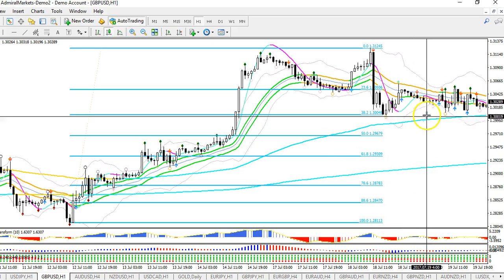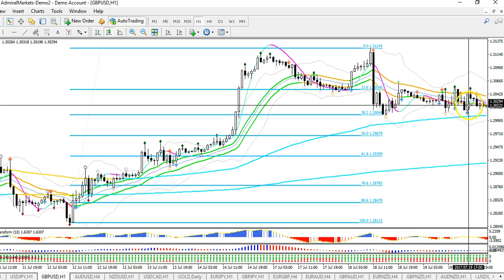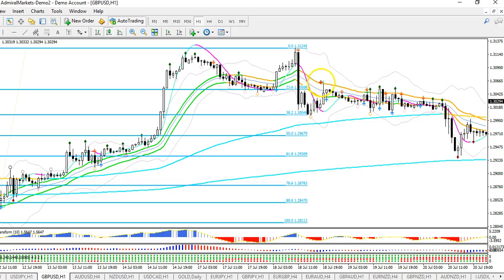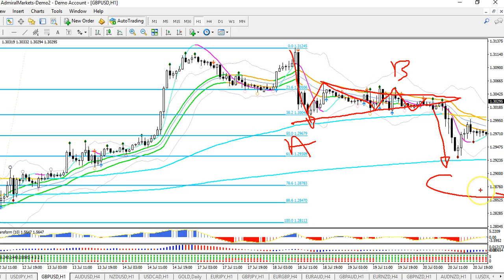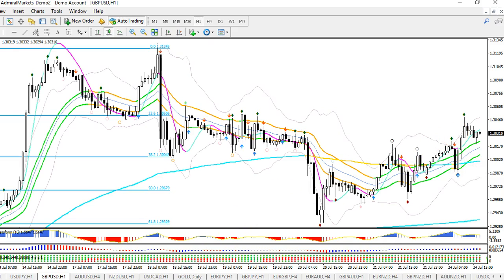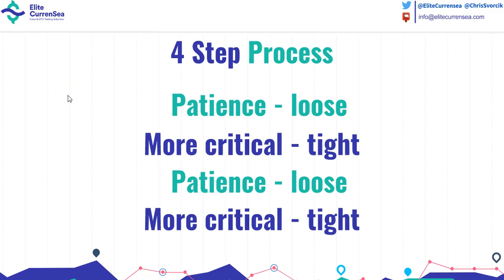Applying 4 Steps to Optimizing Trade Management and Exits - Live Example on GBP/USD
This video shows a live GBP/USD trade example how traders can apply a loose-tight-loose-tight trade management style. More on SWAT course